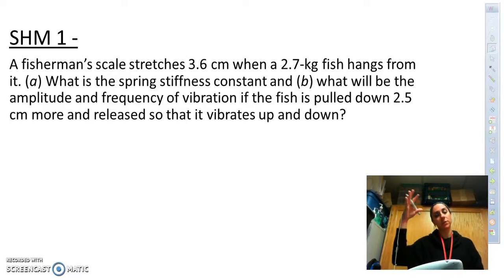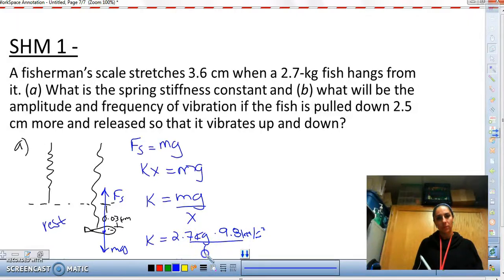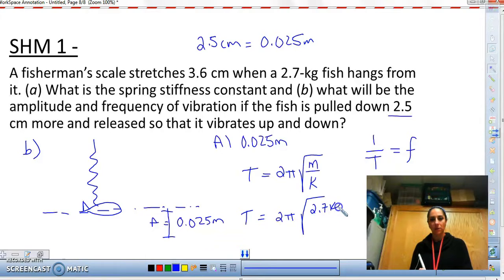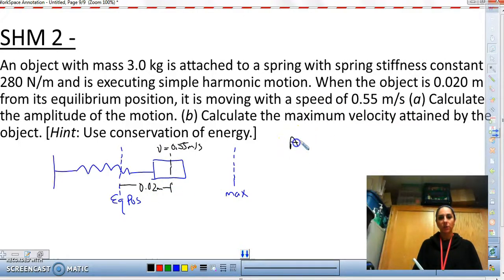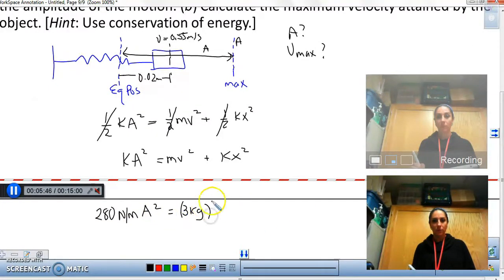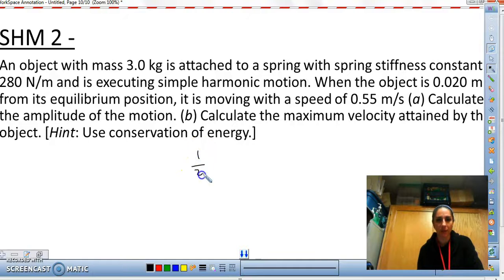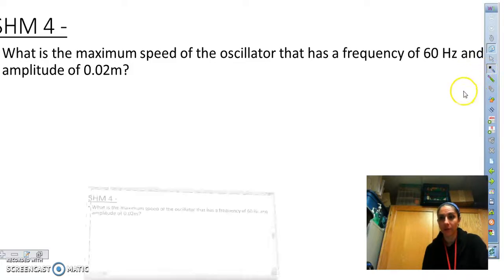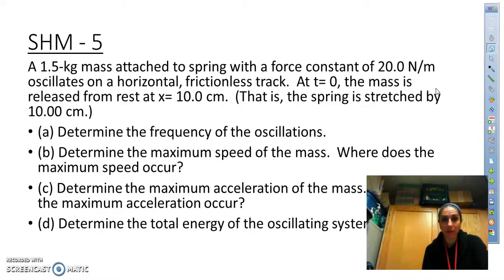SHM & Springs 3